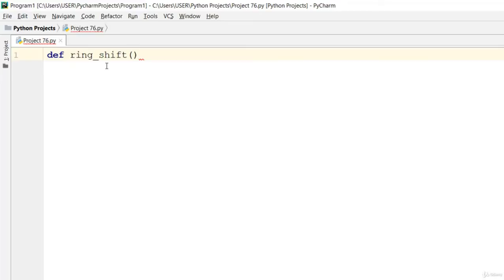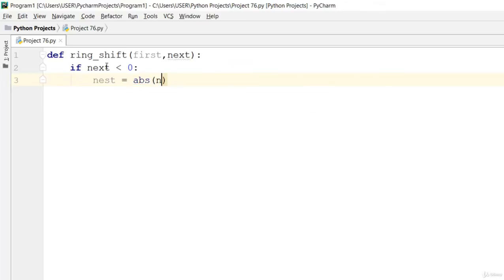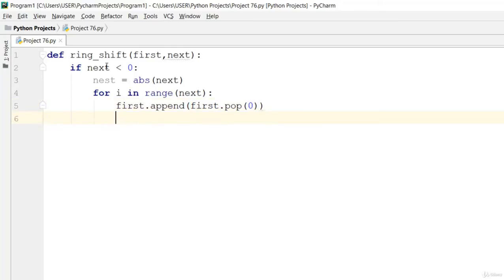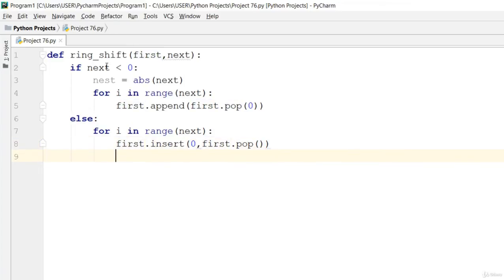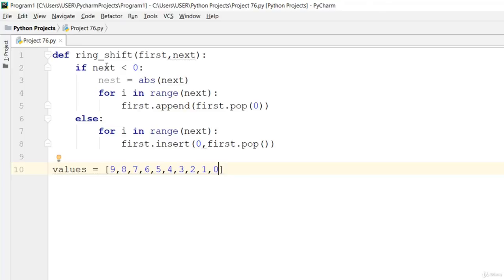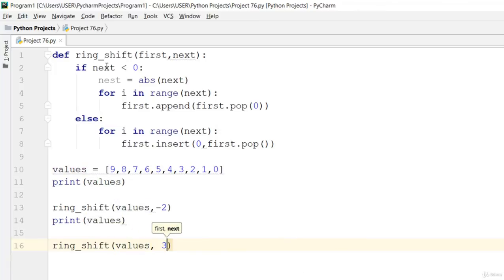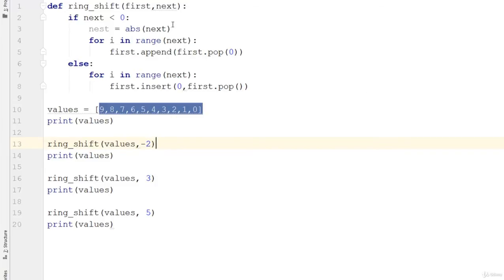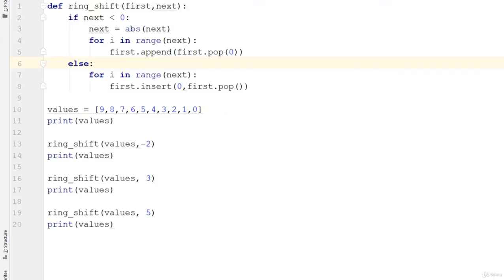83 Practice 76 How to make a ring shift or recycle items of a list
83  Practice 76  How to make a ring shift or recycle items of a list
Learn Course,
Programming